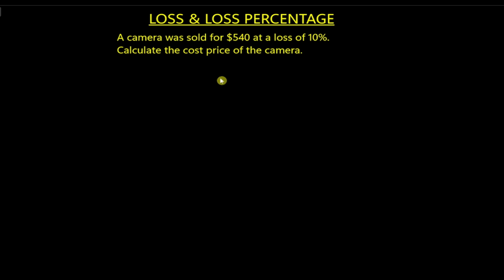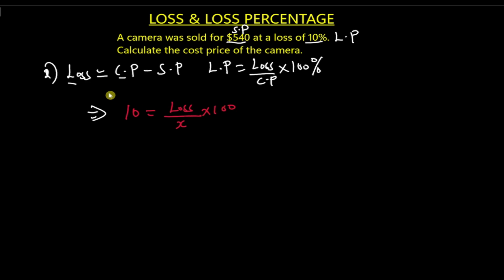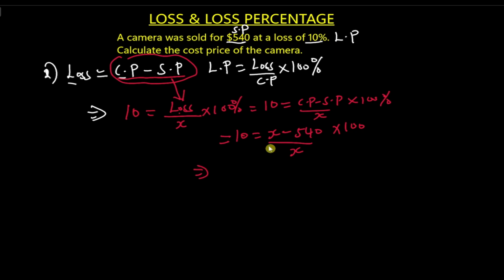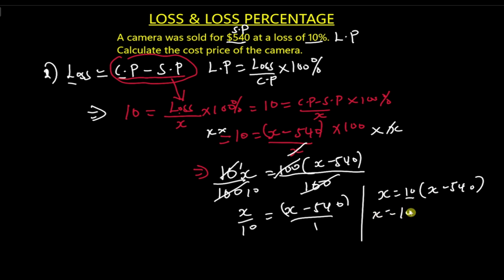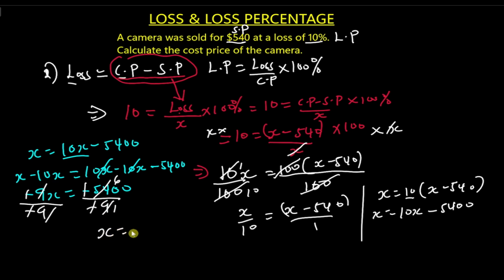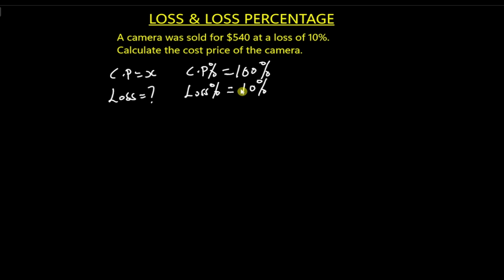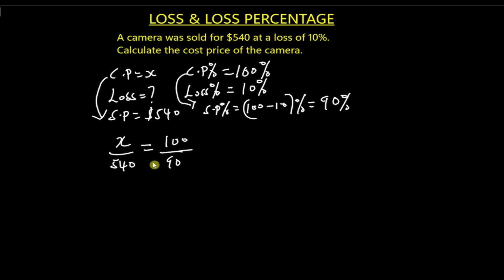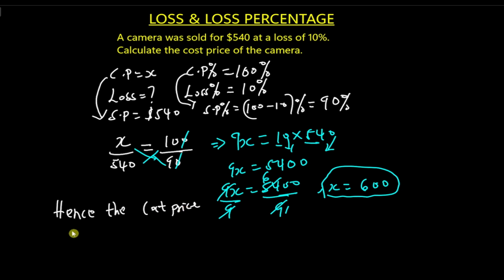LOSS | COST PRICE, SELLING PRICE & LOSS PERCENTAGE | IGCSE MATHS-PART 3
In this lesson, you will learn how to solve loss questions using cost price (CP) and selling price (SP).
The video explains how to calculate loss, loss percentage, and how to find missing values such as selling price or cost price.

This lesson is designed for IGCSE students and anyone learning profit and loss in mathematics.
All examples are presented in a clear, step-by-step manner to match exam-style questions.

📌 Topics covered in this video:
– Meaning of loss
– Calculating loss
– Loss percentage
– Finding selling price
– Finding cost price

This video follows directly from the Profit lesson and completes the foundation of Profit and Loss.